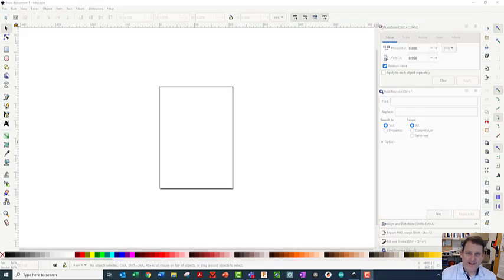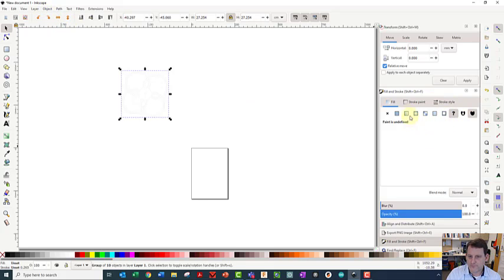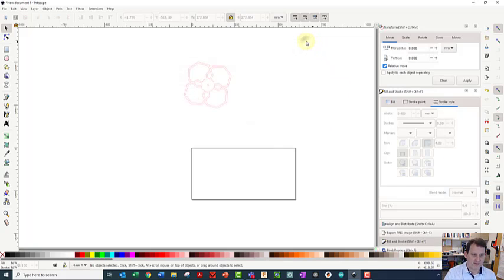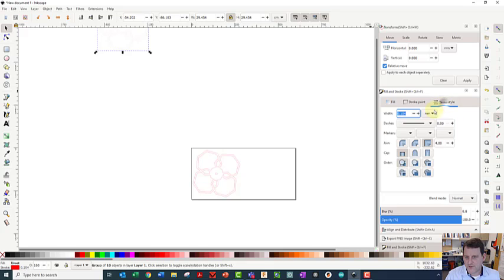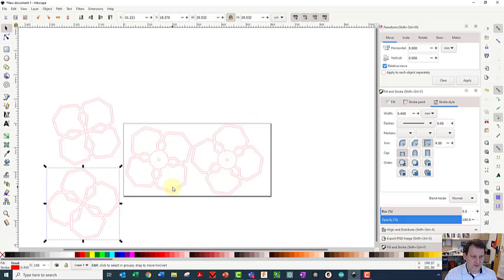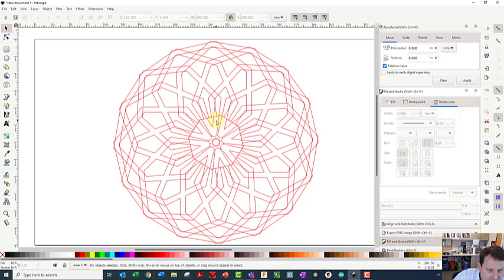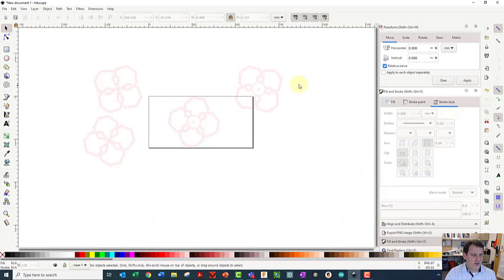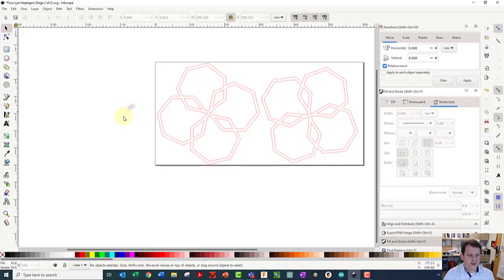Clocks with a Circular Pattern Part 3 of 3